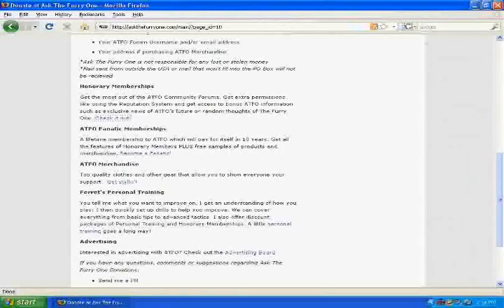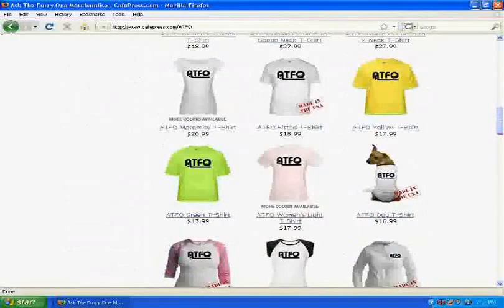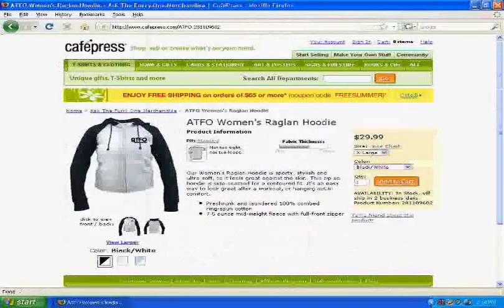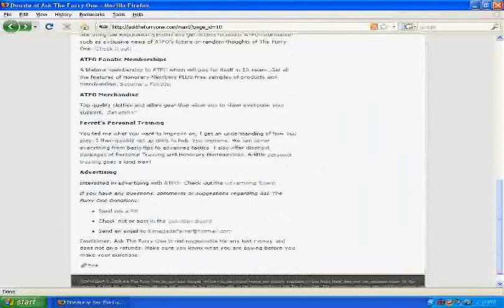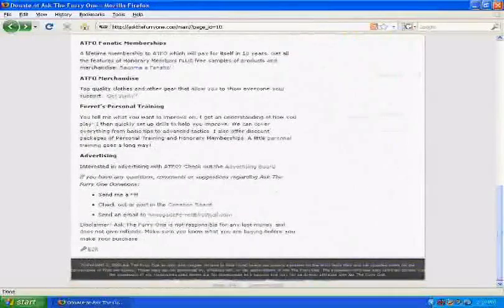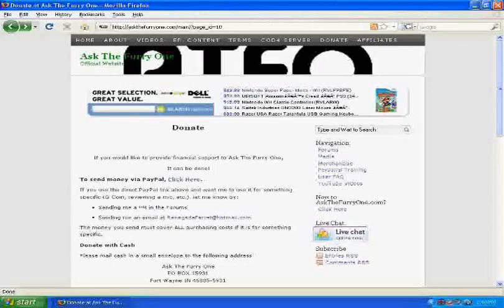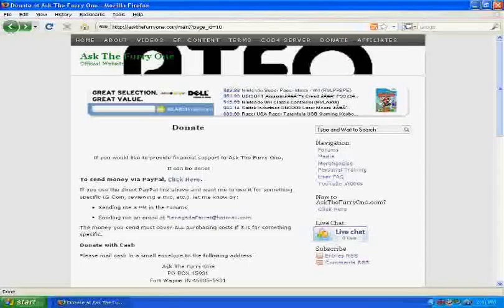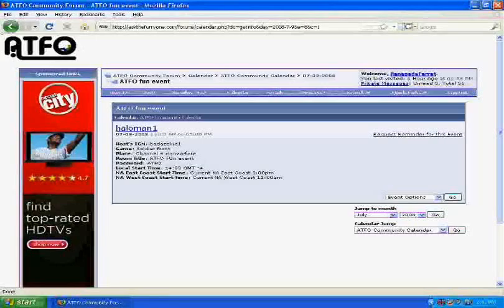Ask the Furry One Ep. 42 7/7